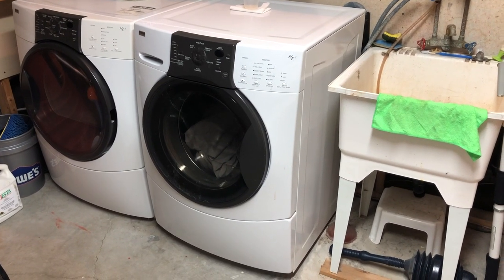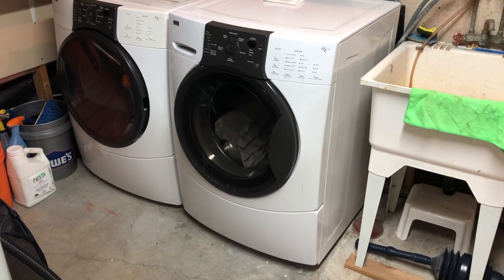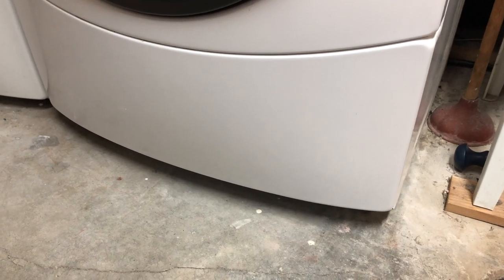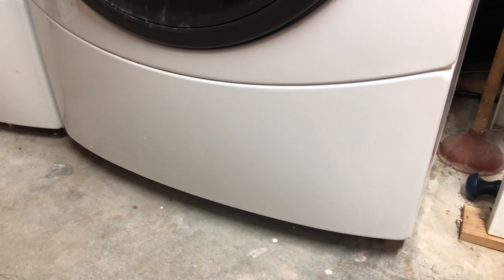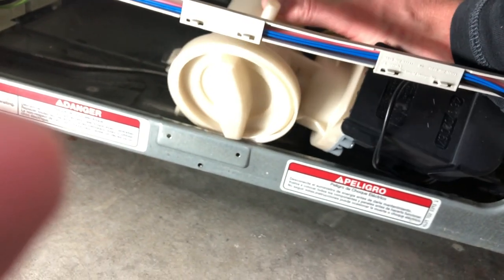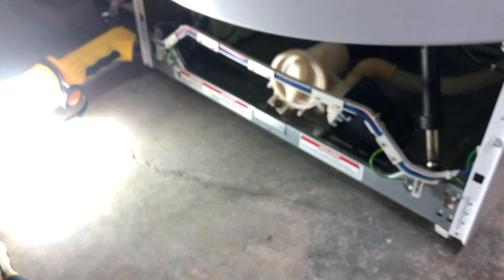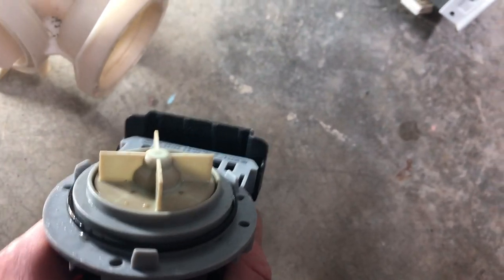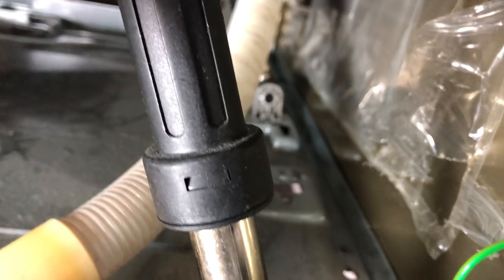BEST FIX || Washing Machine || Suds Error F02 || Kenmore HE3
Step by step video documentation on removing and cleaning key components of your washing machine that, if dirty, will be responsible for your pump to shut off and a "SUDS" error code to appear.